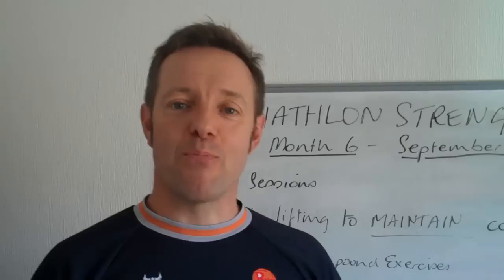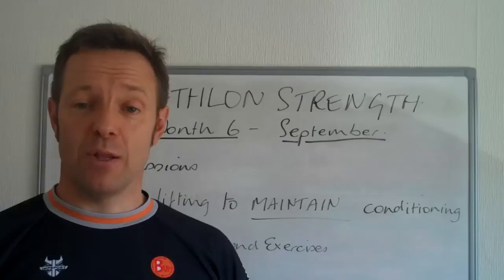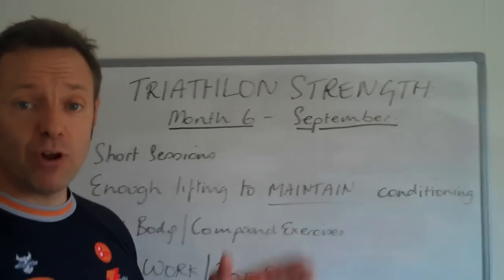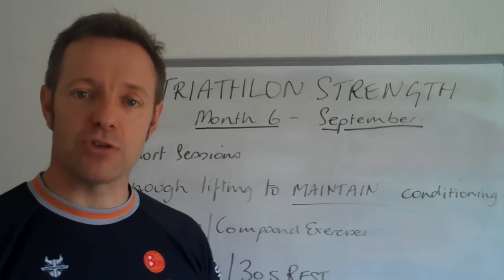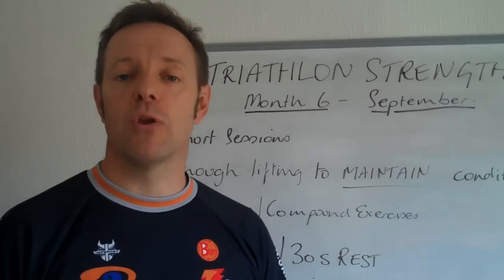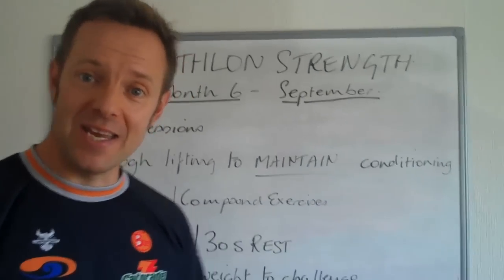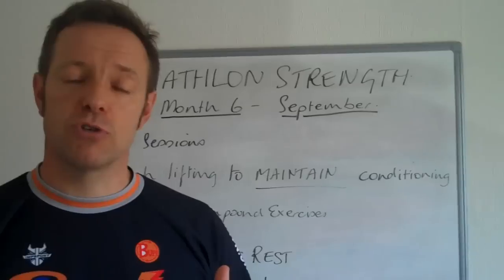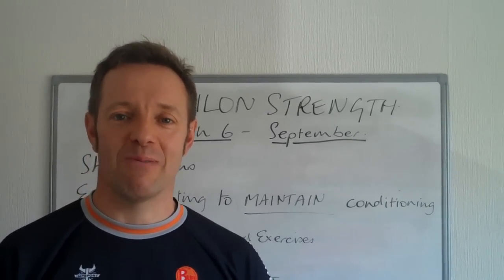Triathlon Strength - Month 6